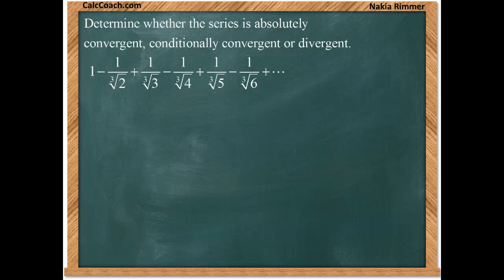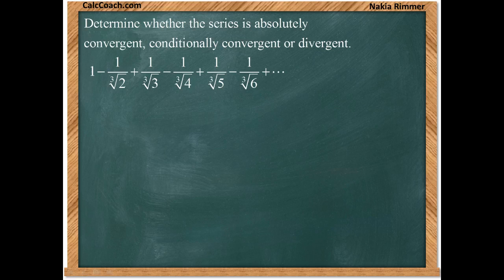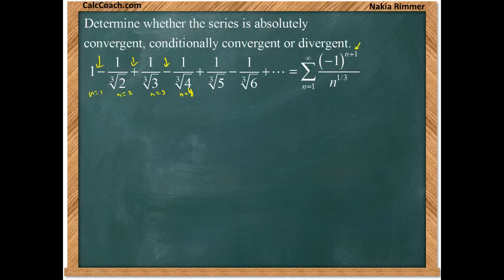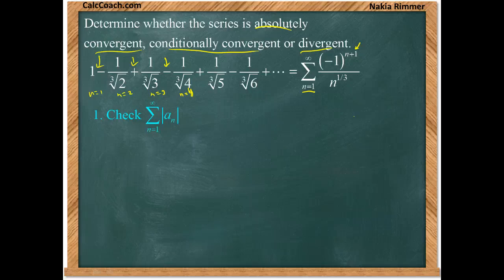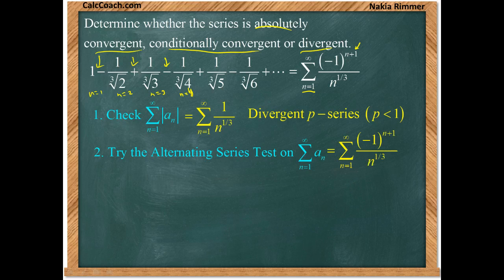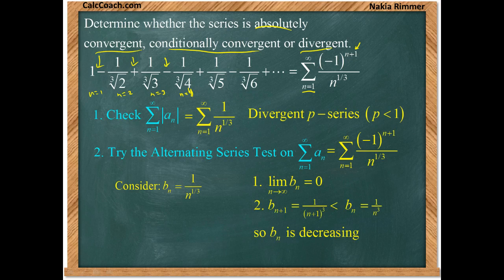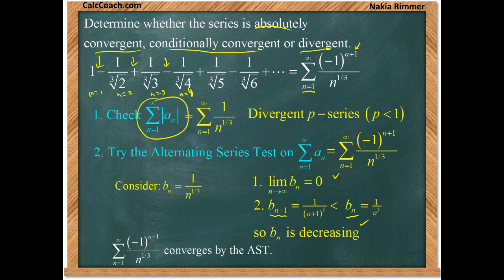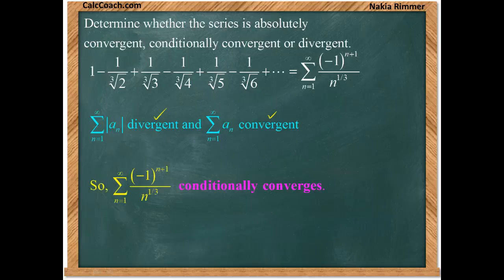Convergence Tests Video 14 (of 15)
A collection of videos exploring what is necessary to help you decide which test to use to determine whether a series converges or diverges.  .  This video goes further to determine whether the series is absolutely convergent, conditionally convergent, or divergent.